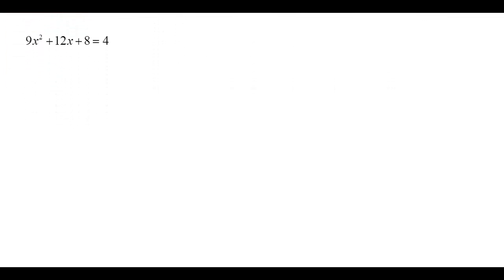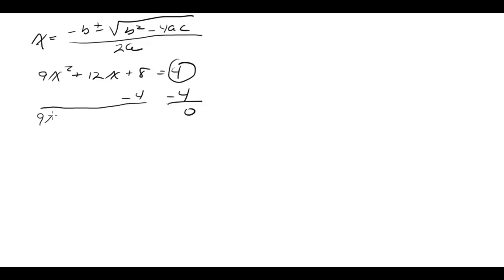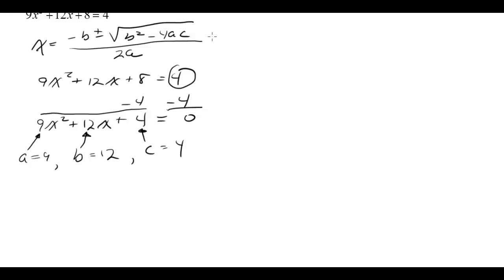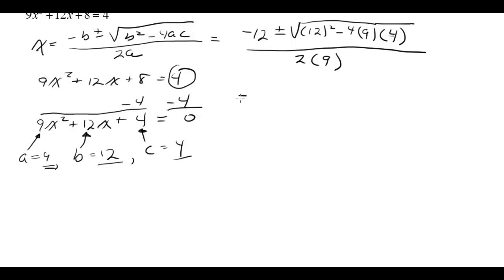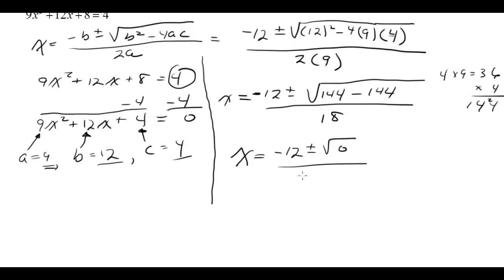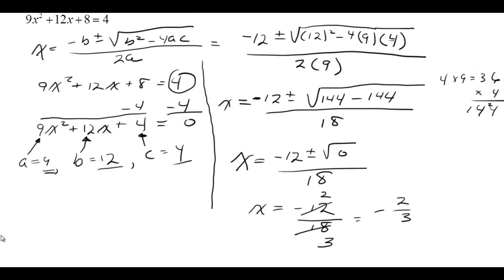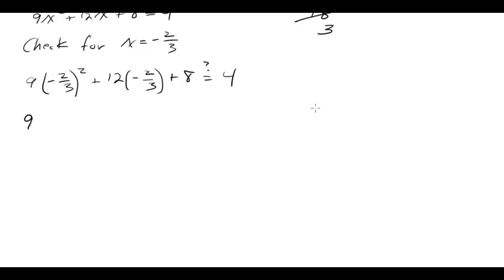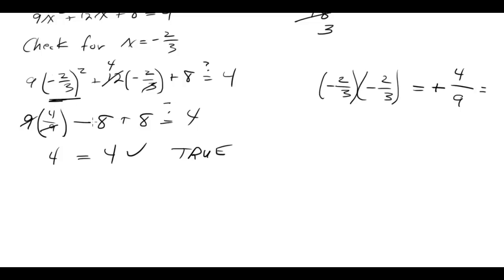8.3.2 The Quadratic Formula: One Distinct Solution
A quadratic equation is solved using the quadratric formula. There is only one solution to the equation in question.